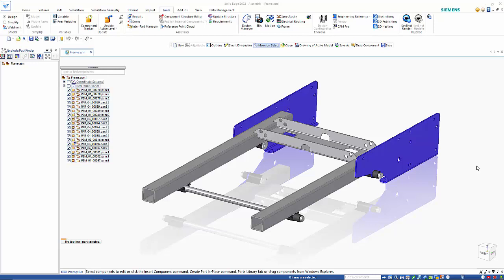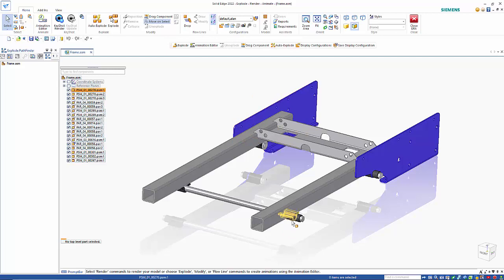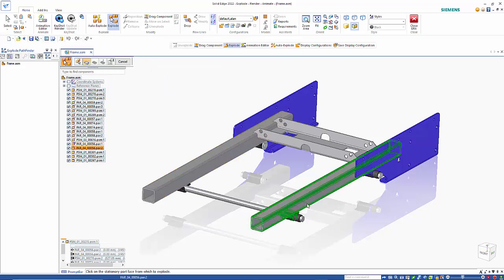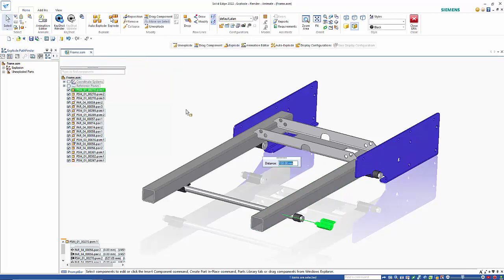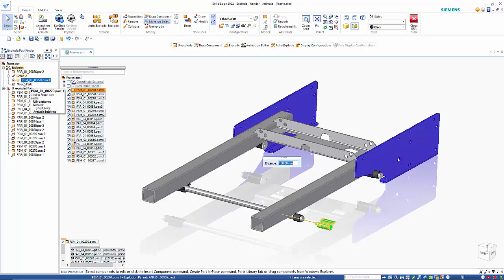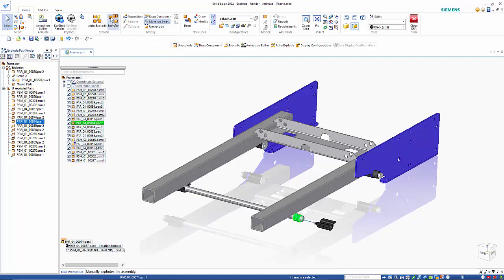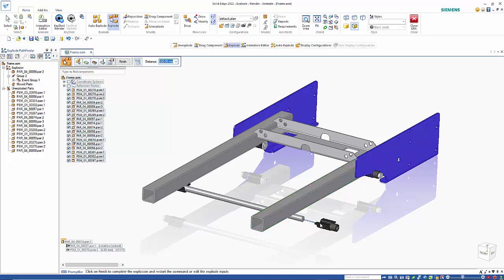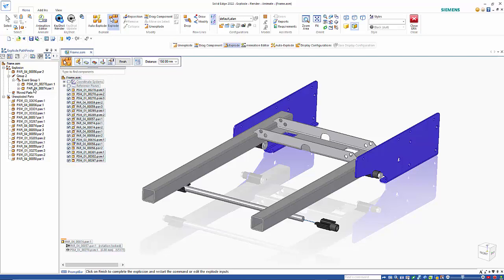Quick Tip - Add a part to an exploded group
This video shows how you can add a part to an existing exploded group.